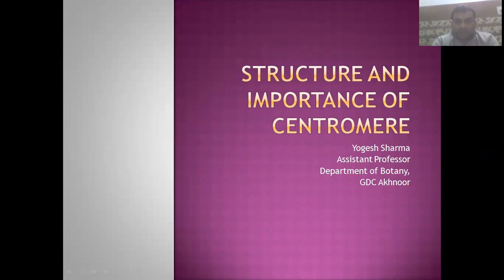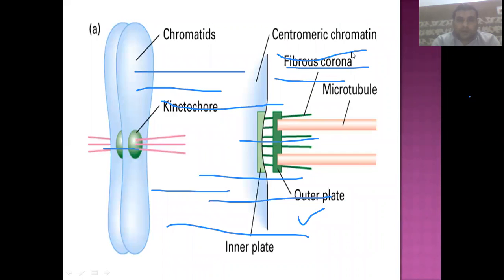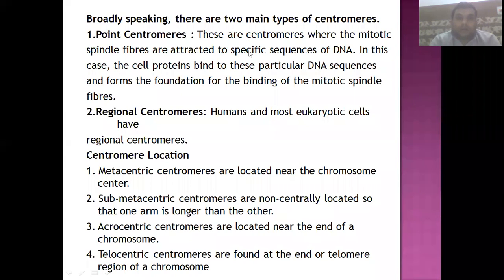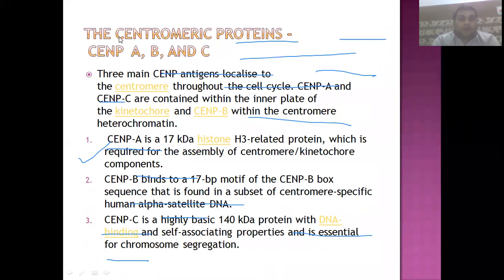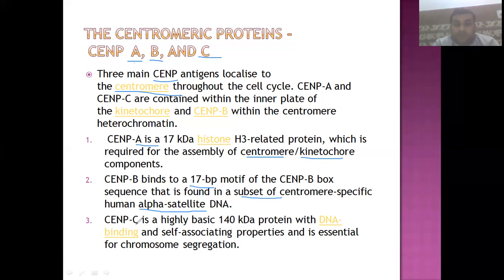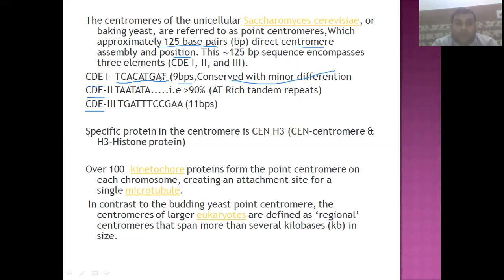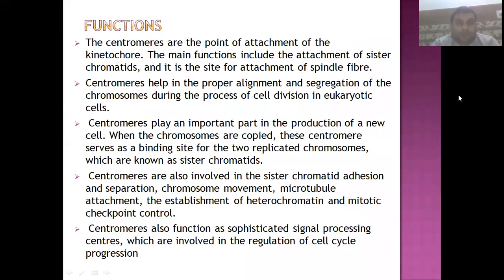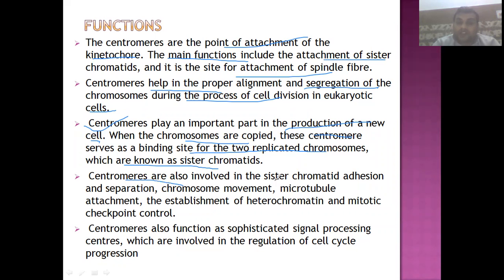structure and importance of centromere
CENTROMERE: The constricted region of linear chromosomes is known as the centromere. The centromere is defined by specific DNA sequences plus proteins that bind to them.

Types of centromeres

Functions of Centromeres